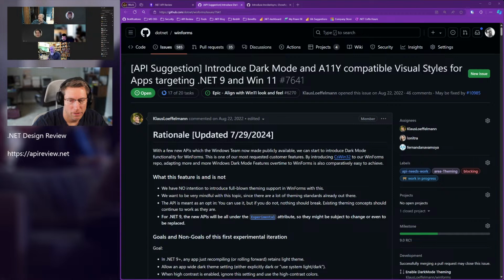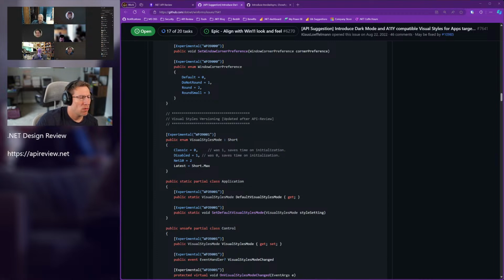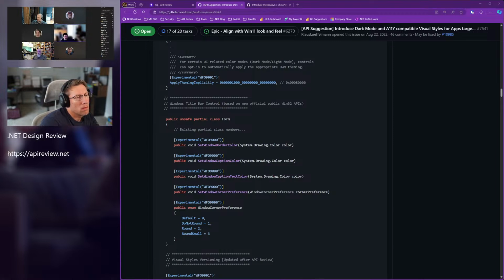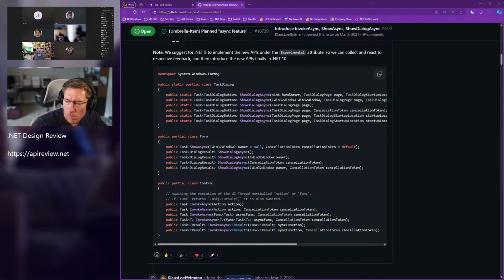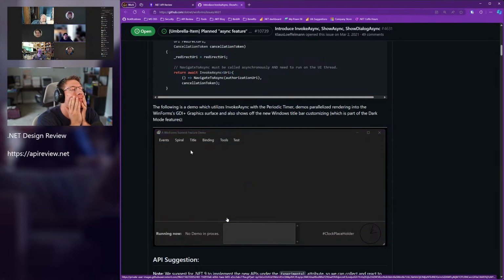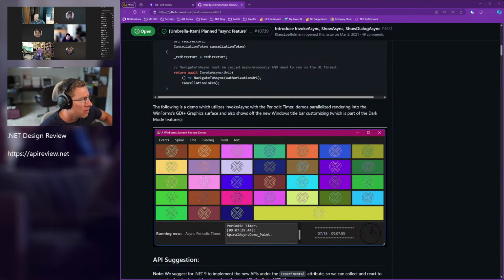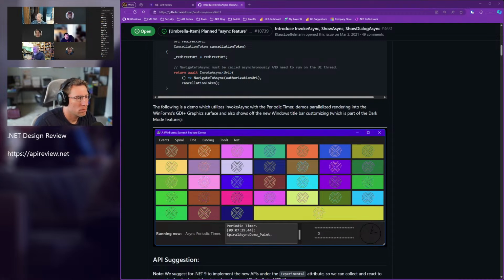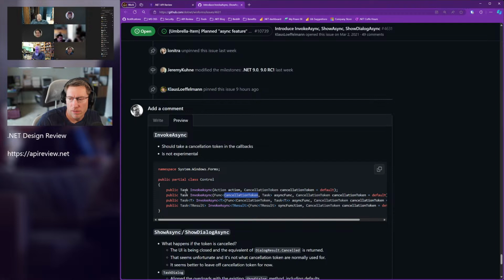.NET API Review